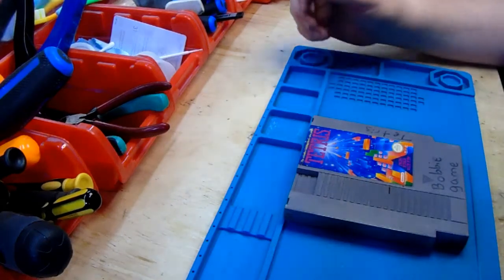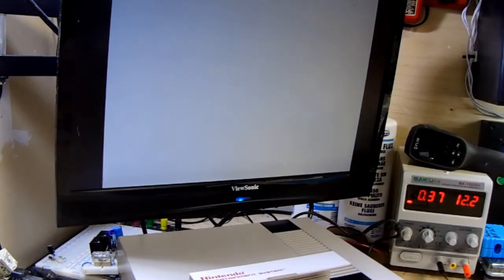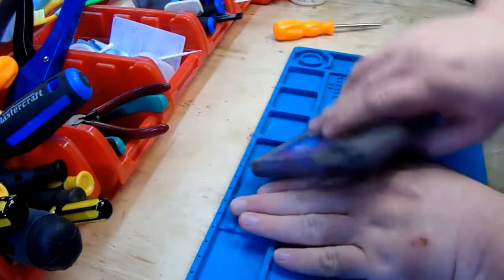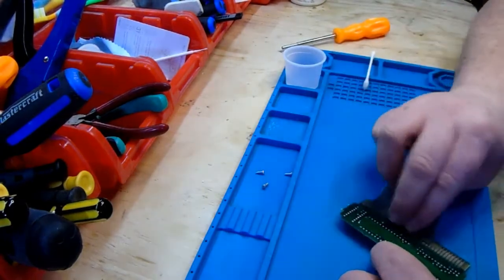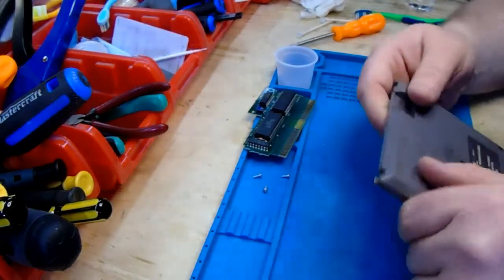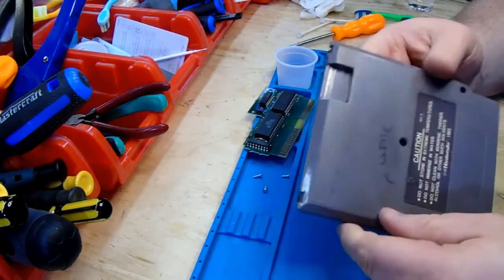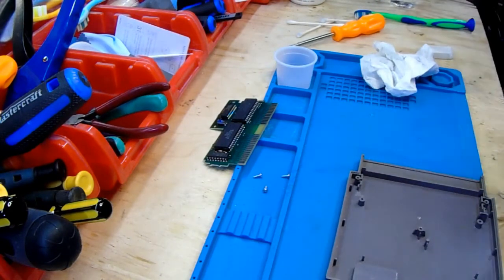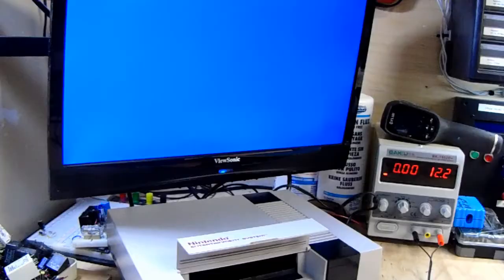Nintendo (NES) Cartridge Cleaning and Marker Removal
How to Remove old Sharpie and permanent marker from a Game Cartrige and clean up the pins.